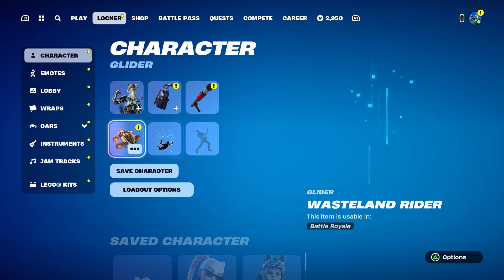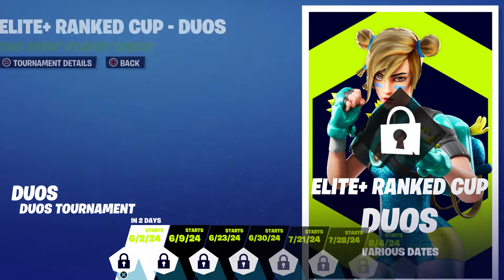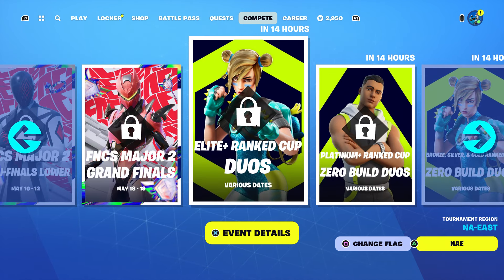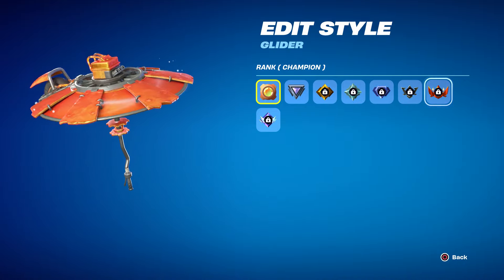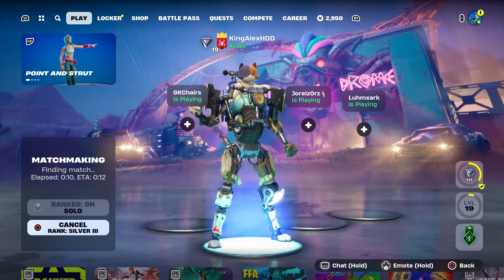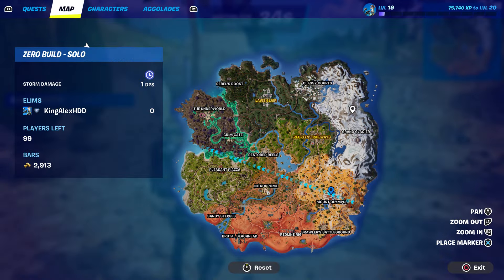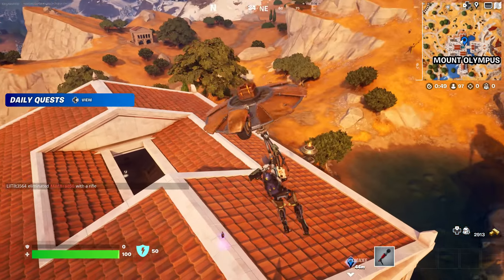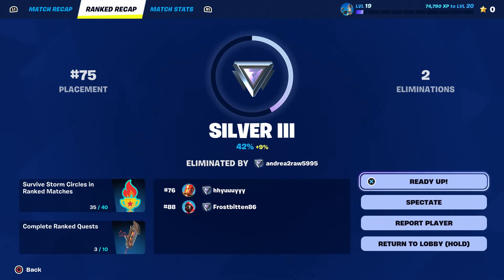How To Get Unreal Ranker's Junker Brella Glider NOW FREE In Fortnite!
How To Get Ranker's Junker Brella Glider NOW FREE In Fortnite!